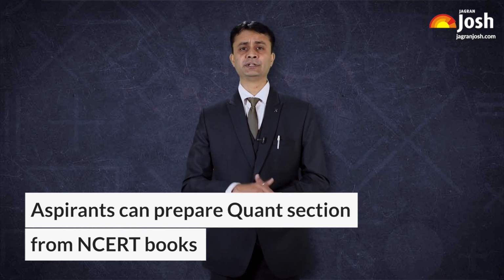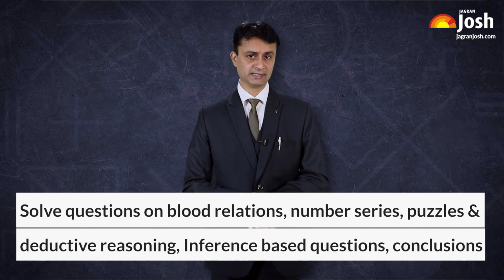CLAT 2020: CLAT Reference Books & How To Use Them?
Study material sets an important foundation when it comes to prepare for national level entrance exams such as CLAT (Law Entrance Exam). Aspirants who will be appearing in CLAT exam for the first time should essentially get a grip on using the reference books effectively for the exam preparation. Therefore, to help you prepare for CLAT 2020 in a short span, we recommend some practical tips and reference books that are a must-read to score a high percentile this year. Our CLAT exam expert, Mr. Amt Poddar from TIME Education will guide you on how to use the study material to prepare for each section of CLAT exam and which NCERT books are necessary to streamline your exam preparation.

Follow JagranJosh which is your perfect learning tool to ace all competitive exams including Civil Services, Banking, SSC, MBA Entrance preparation and CBSE school exams.